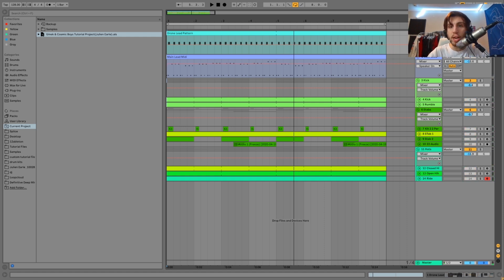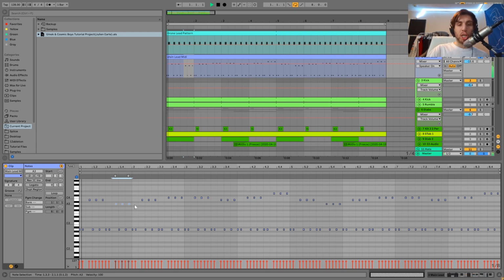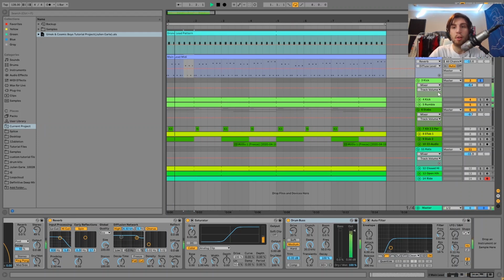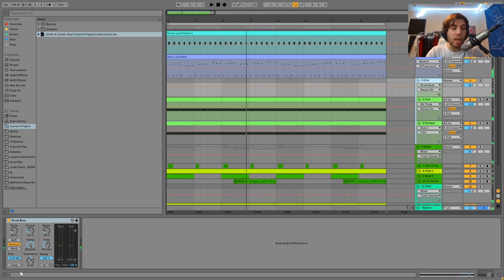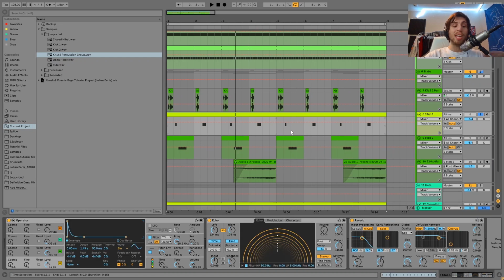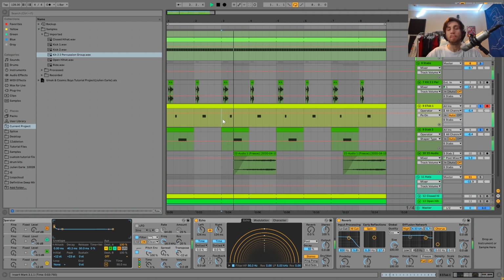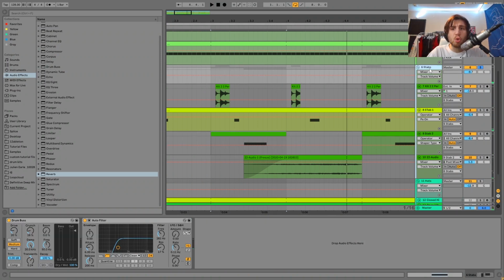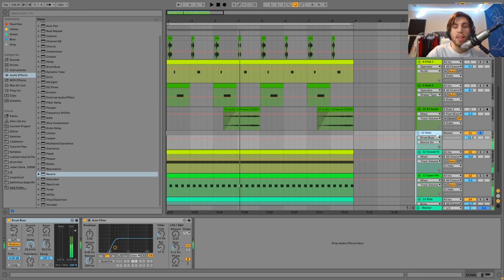How UMEK & Cosmic Boys Made Their New EP [+Samples]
This video is about How UMEK & Cosmic Boys Made Their New EP